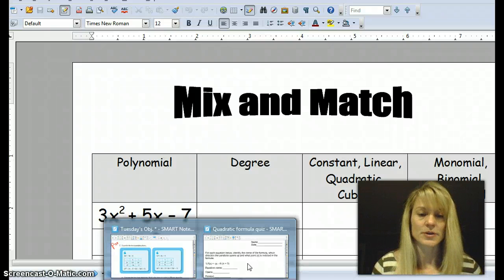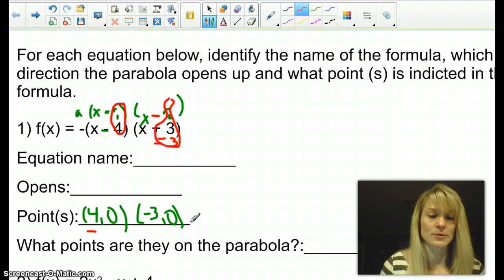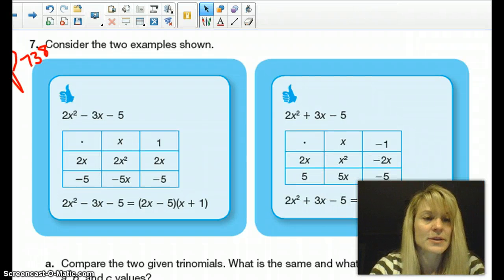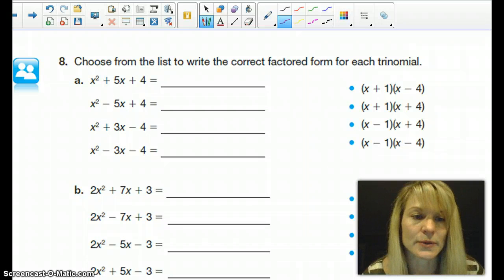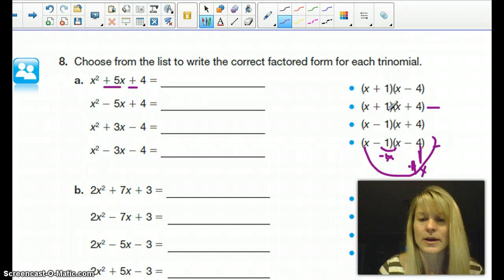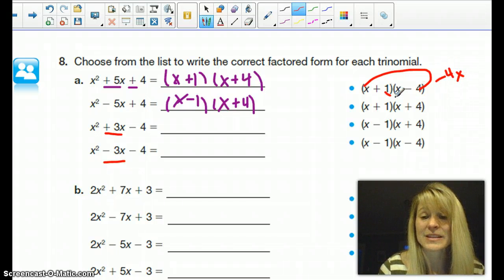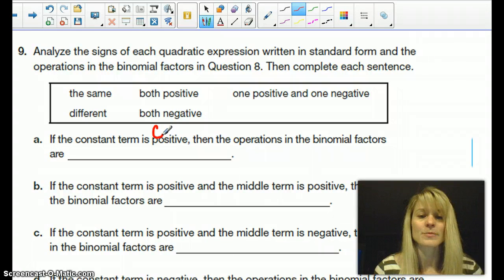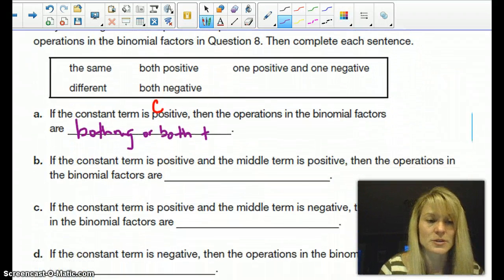BInomials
Multiplying signs of binomials